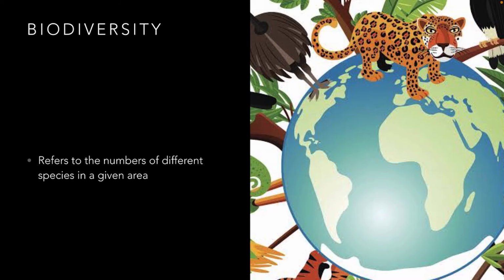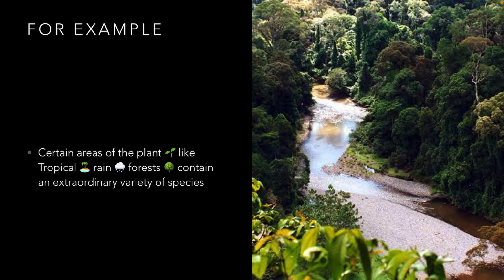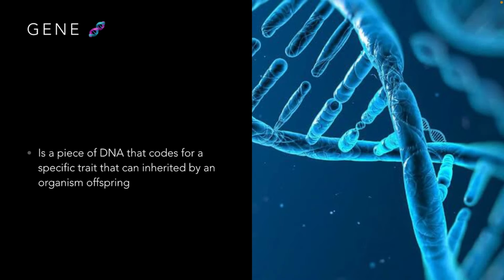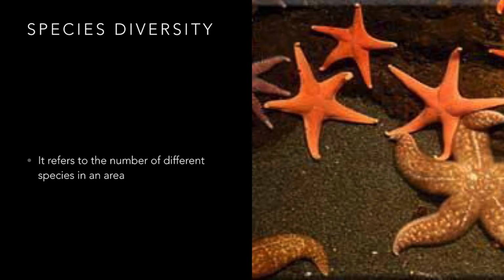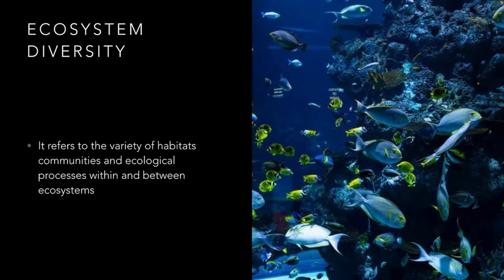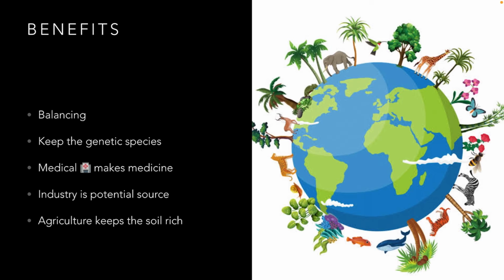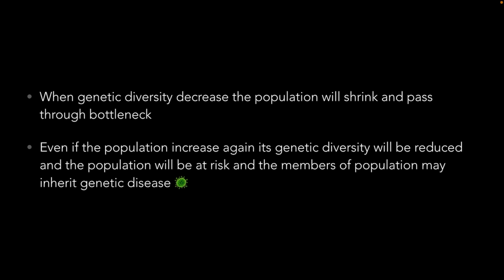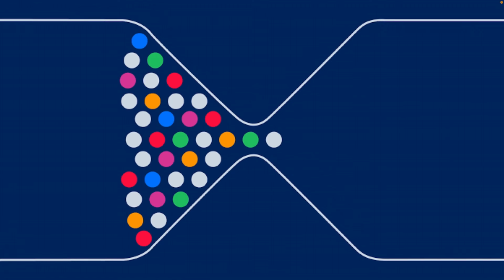Science Lesson (Biodiversity)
This is the 2nd science lesson I’ve taken in q3 when I was in school 🏫.

Benefits from biodiversity:

#1 Balancing

#2 Keep the genetic species

#3 Medical 🏥 makes medicine

#4 Industry is potential source

#5 Agricultural keeps the soil rich

Genetic diversity is important, because if there is more, any genetics will survive the environmental changes.